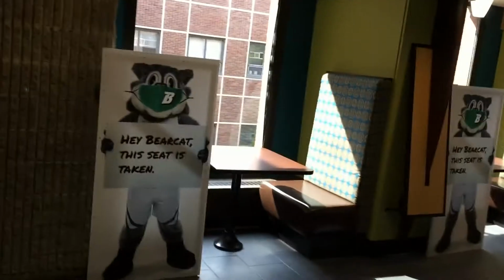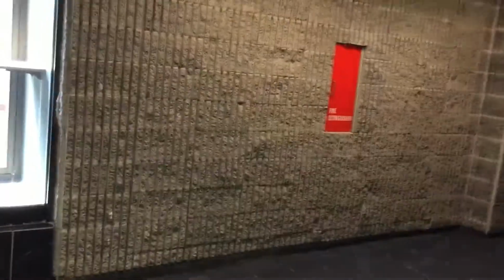How to Set Up a Memory Palace - Memory Improvement Part 3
I like Matterport better. For many of their tours, you can move step by step. This makes it easier to remember the order of the locations. With YouVisit, you're often jumping from room to room.